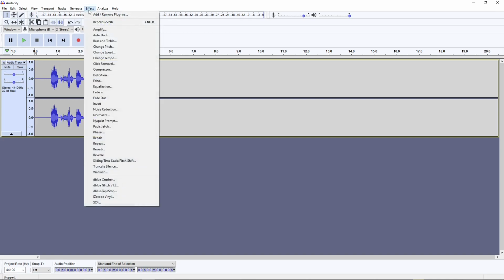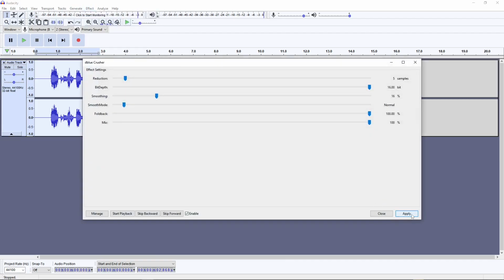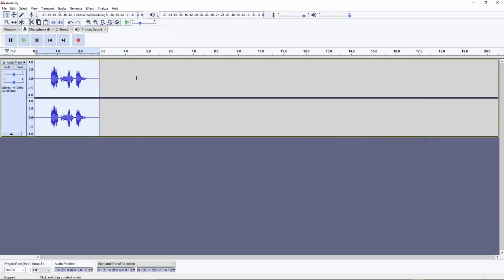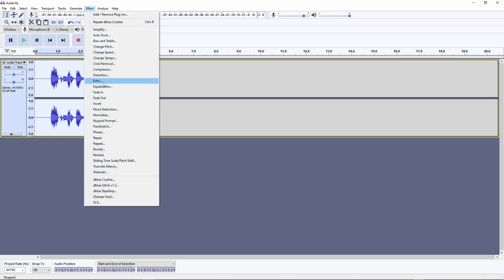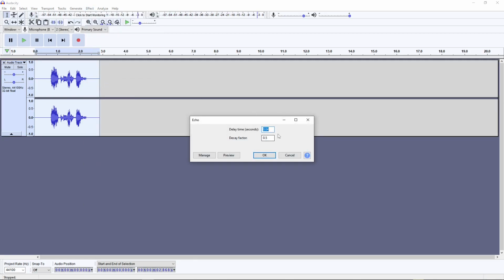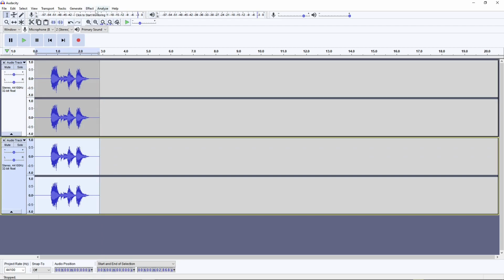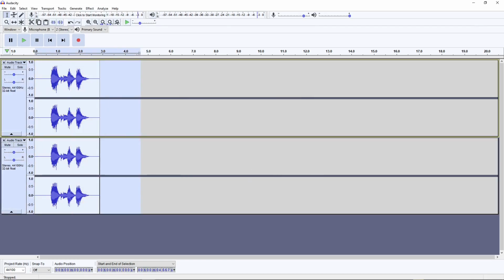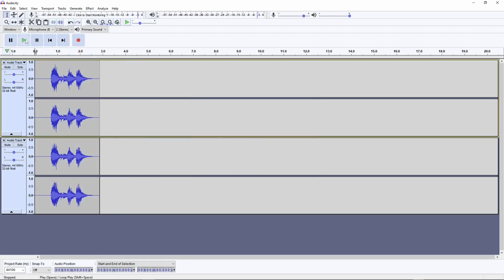Jevil Voice Tutorial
im sooo good at talking. not awkward at all.